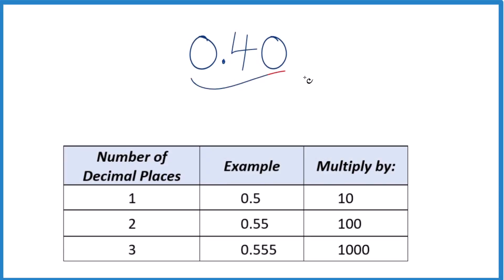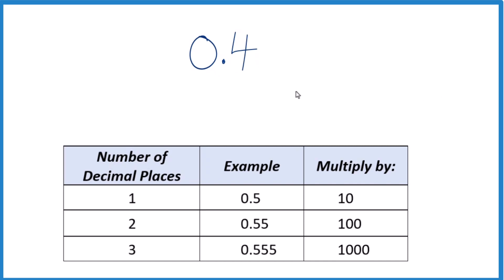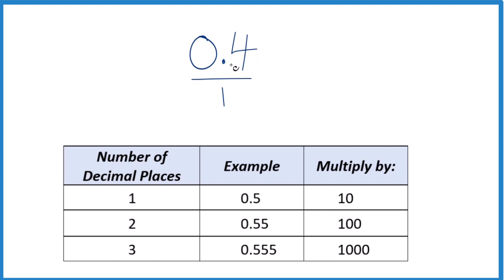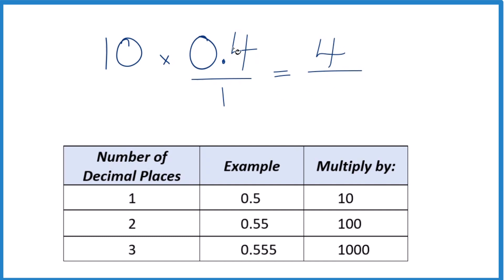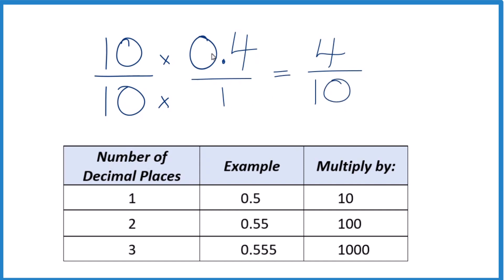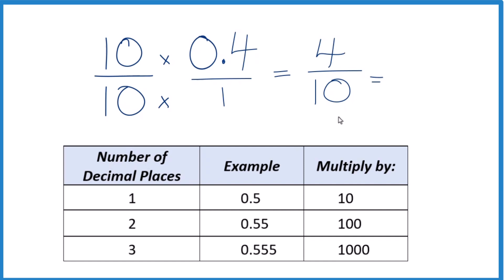0.40 as a Fraction (simplified form)